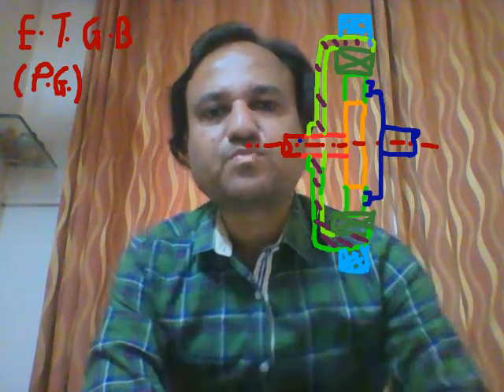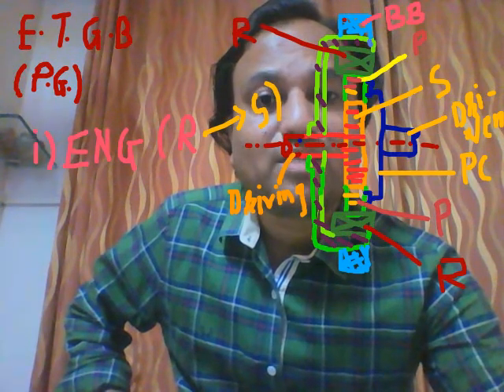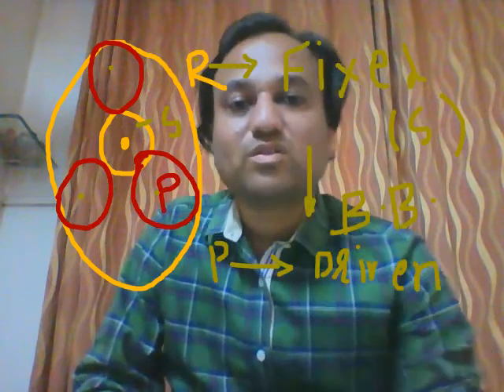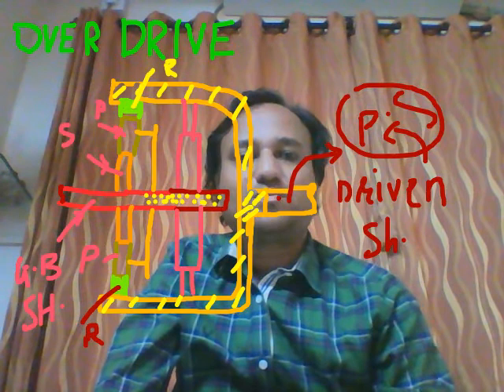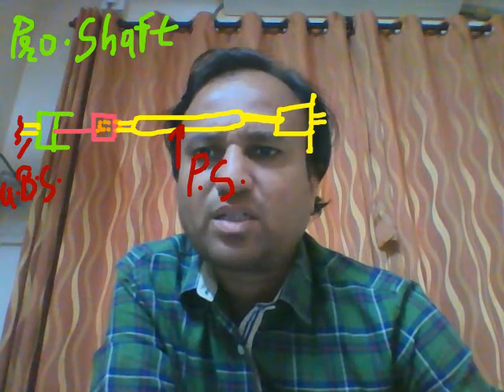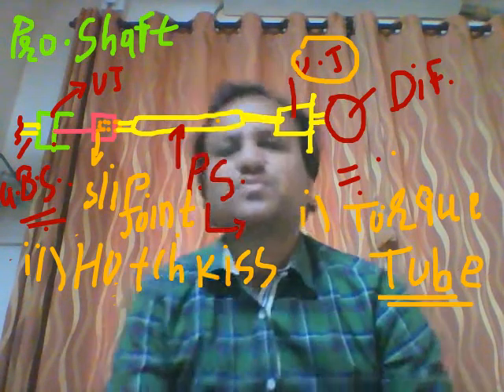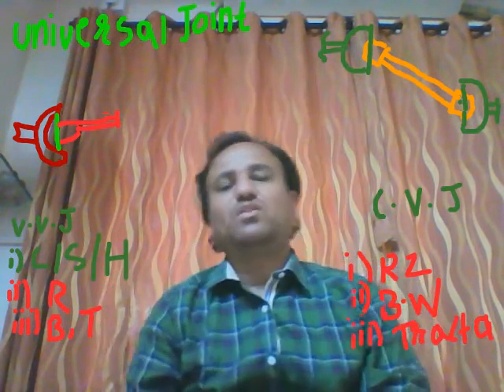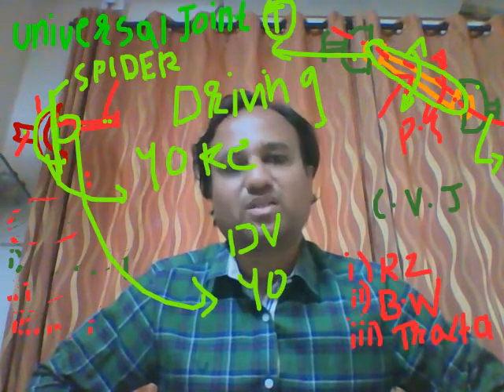Planetary Gearbox and Propeller shaft by Prof. Nilesh L. Shinde